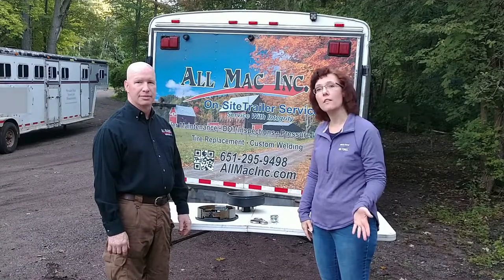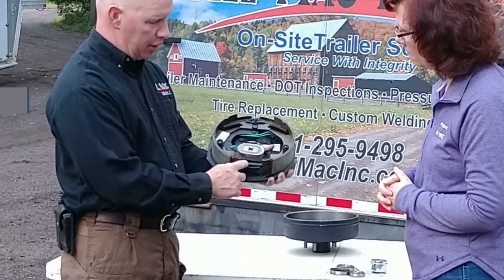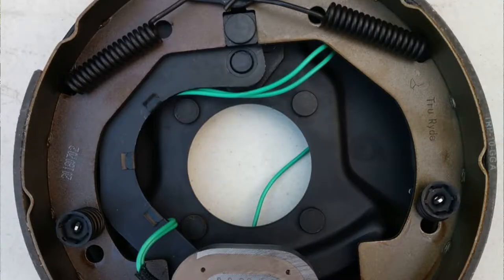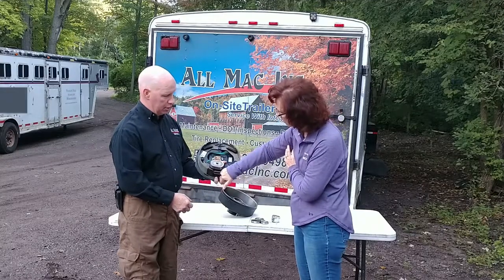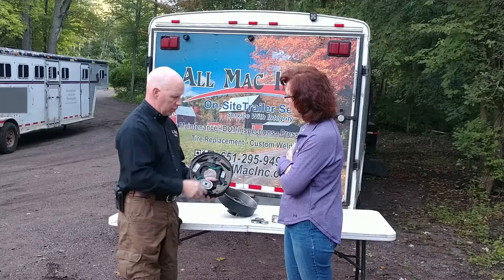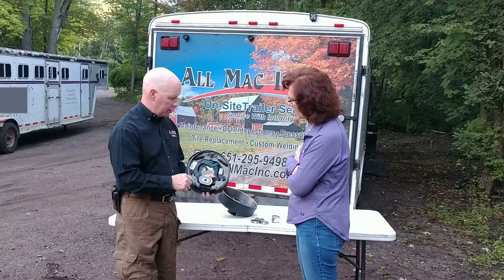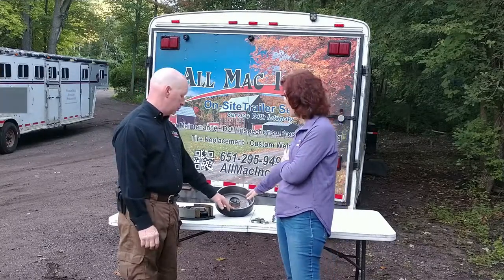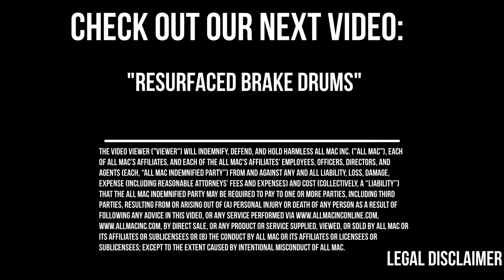How Electric Trailer Brakes Work (2019)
This is the most common question we get from our customers: "How do my brakes work?"  We have been in business 15 years, so we have answered it a lot!  Now it's time to share it to as many people as possible. Let's make sure there are safe trailers out there and spread the knowledge.

We service and repair fleet and personal trailers in the St. Paul/Minneapolis, Central MN and Western WI.  Ask about our mobile service and the DOT inspections.